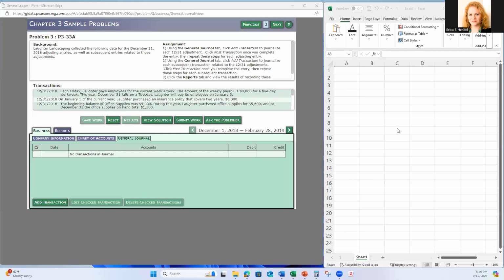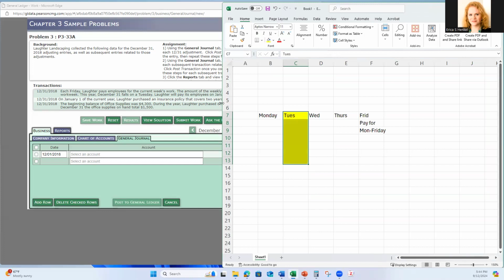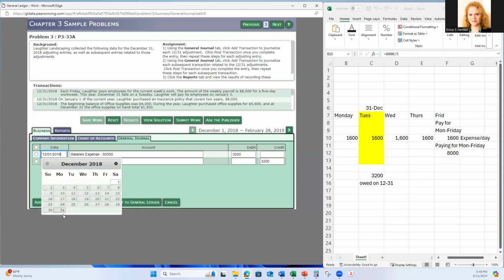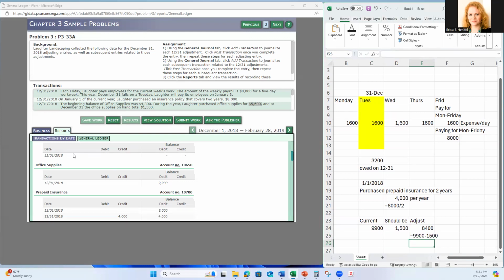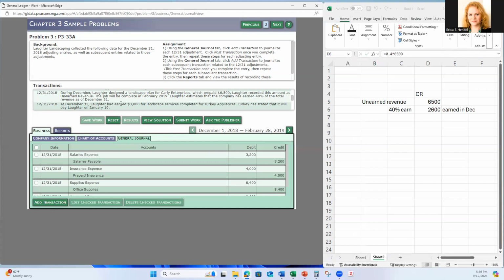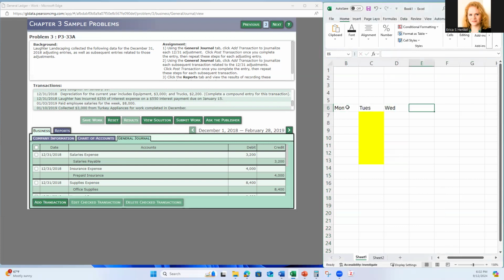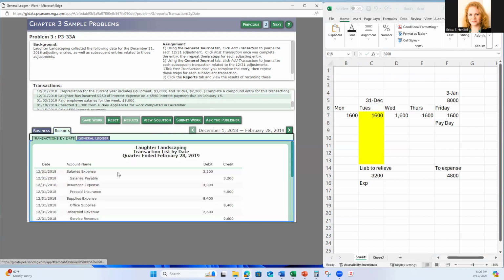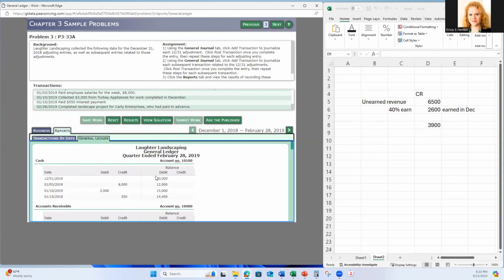ACC 2001 - Chapter 3 Sample Problem 3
Using an accounting system to record adjusting journal entries